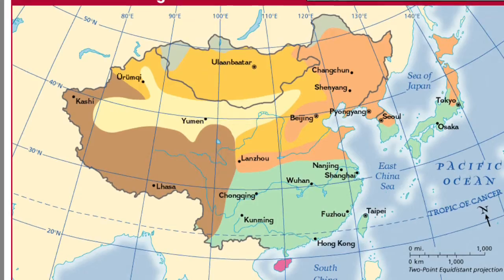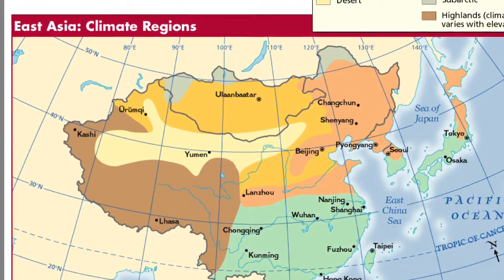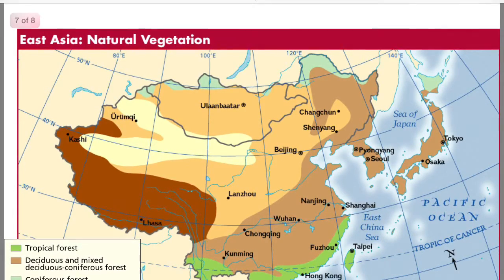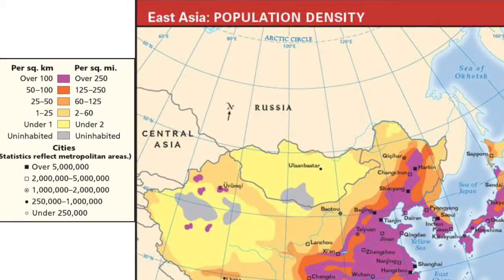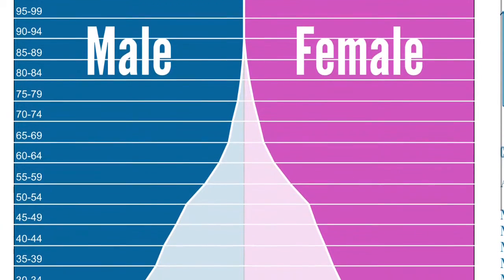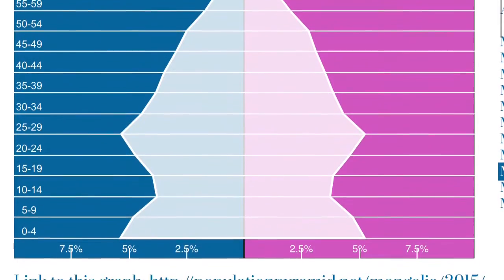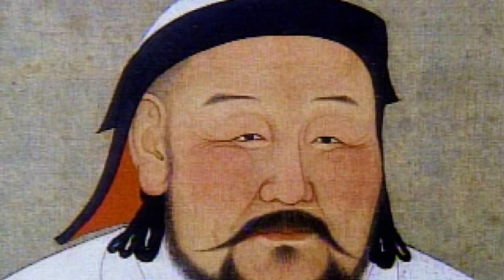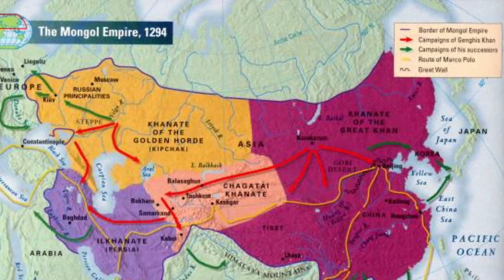Mongolia shadi and Marcus